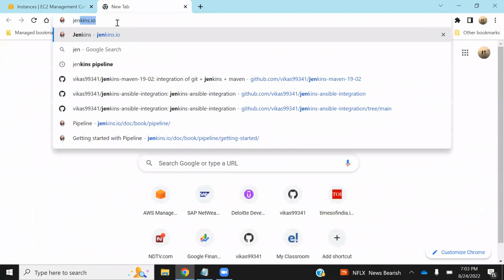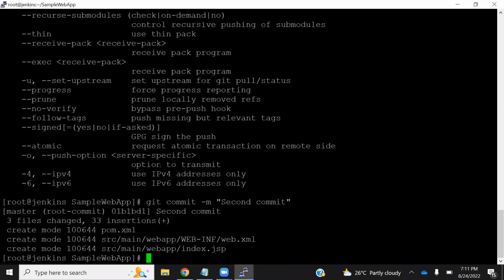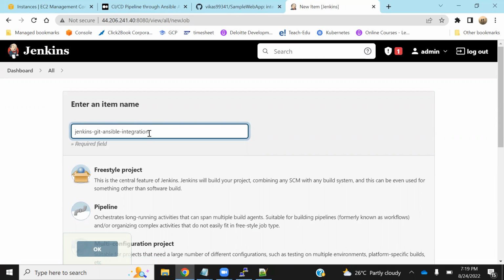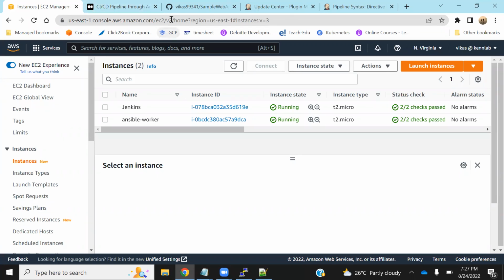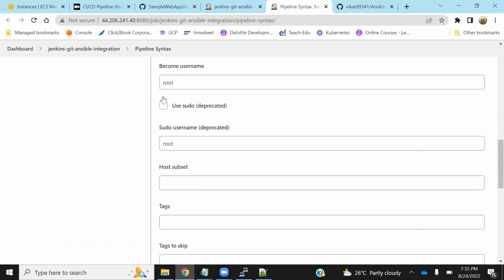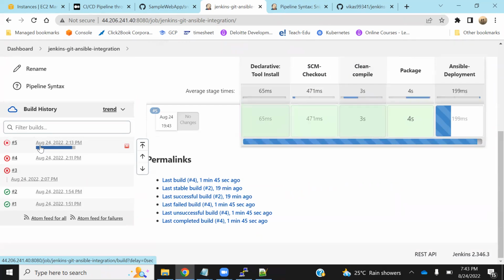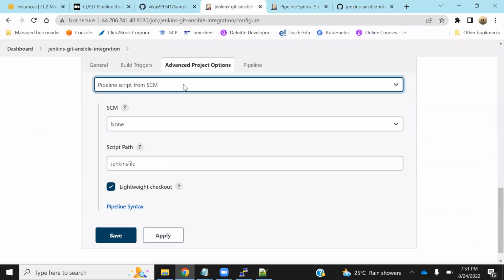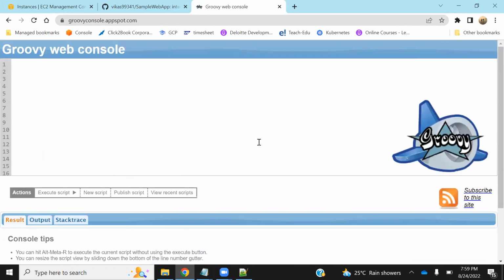DevOps Regular Session 20